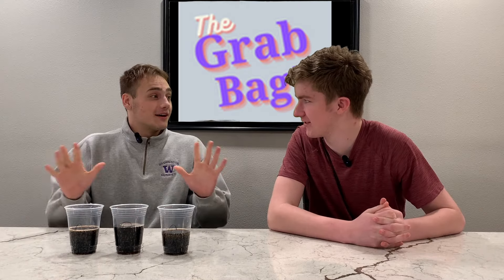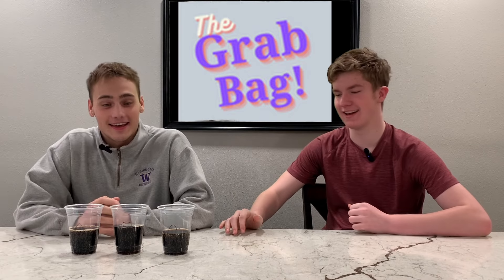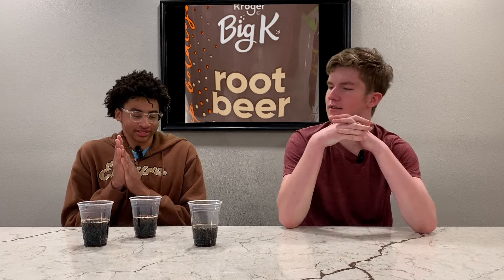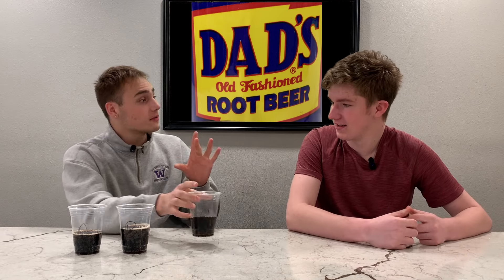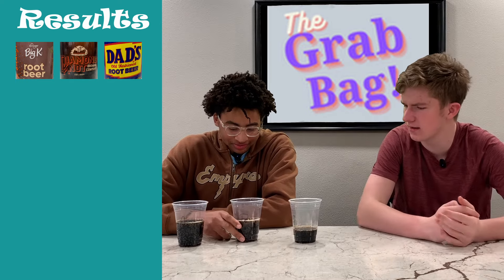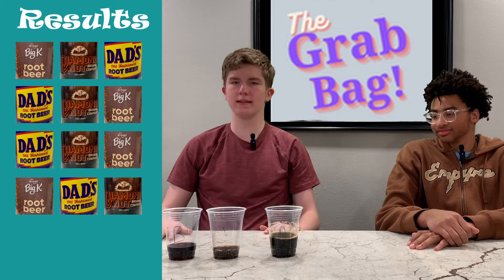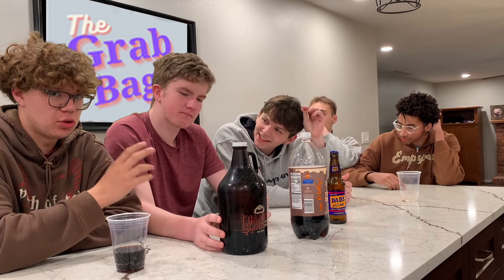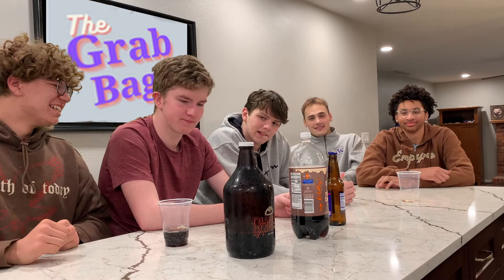Store Brand vs Brand Name vs Locally Crafted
Episode 42 - Blind Taste Test with four guests.  We haven't done anything link this before.  Everyone has a good time and the results will surprise you.  Dad's Root Beer, Kroger (Fred Meyer) Big K root beer, and our very own local Diamond Knot root beer.

Link to Etsy store "WestonsWarehouse" for Whatever Floats Your Boat T-shirt